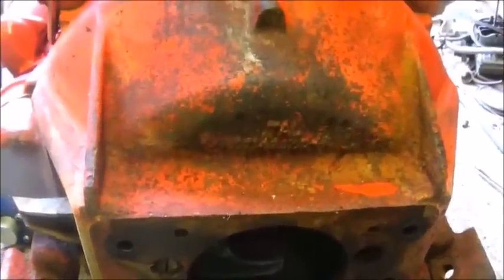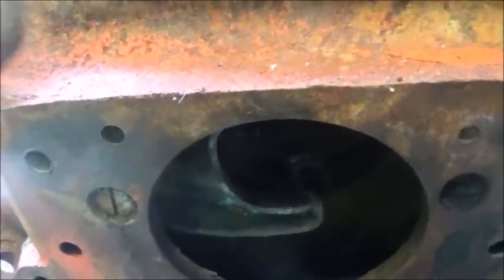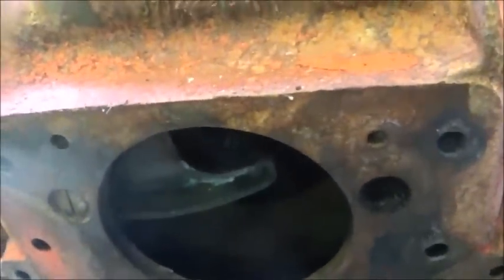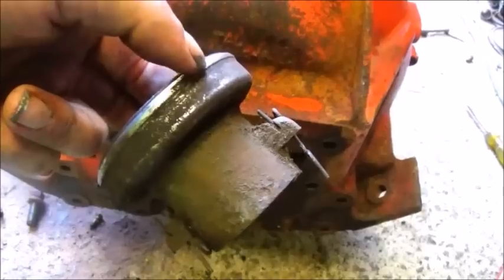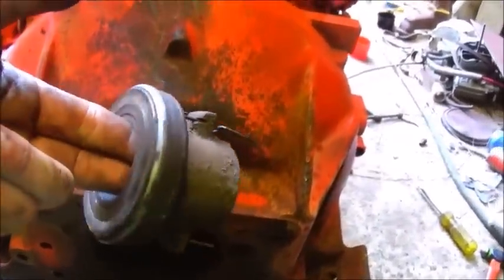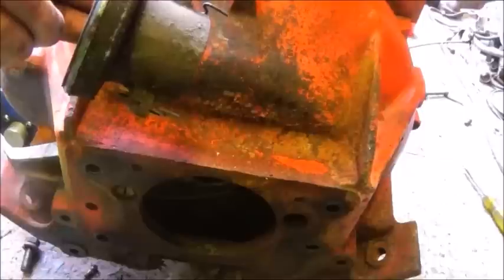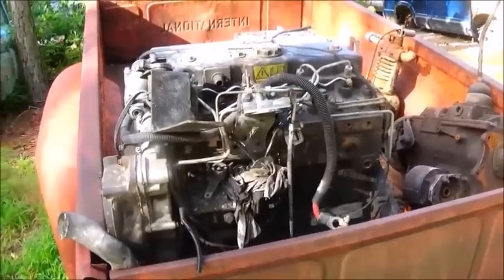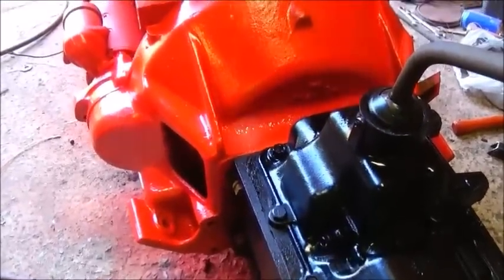1963 Ford Falcon and 1955 Chevy Truck Update 7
Got the engine in the 55